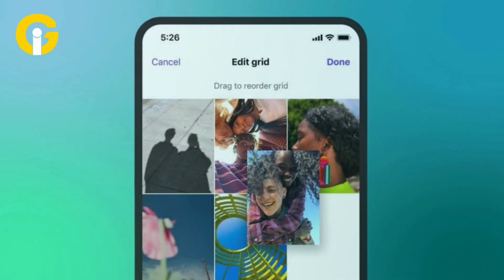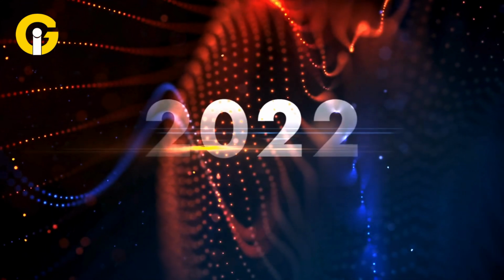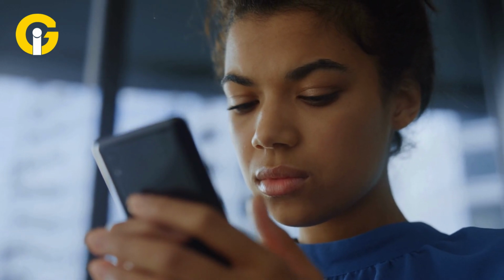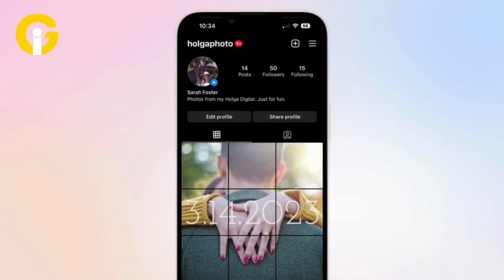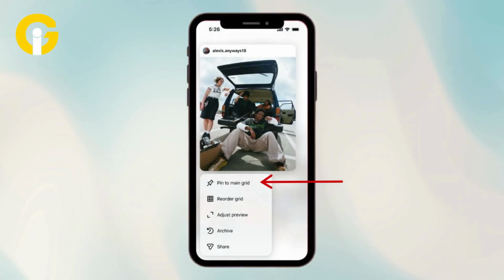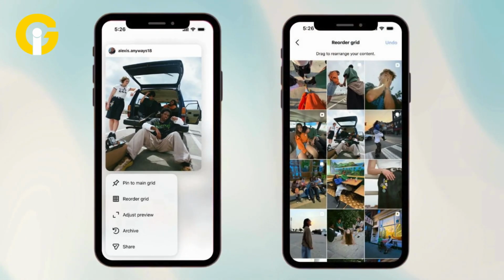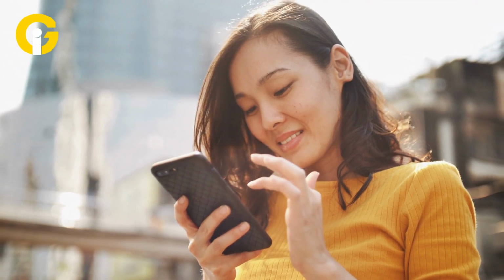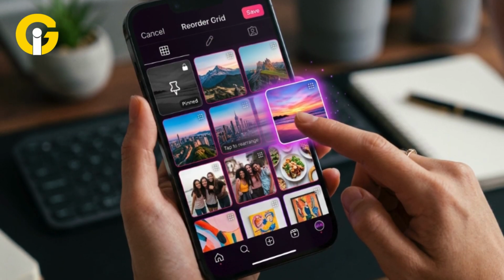Instagram Lets You Reorder Your Grid How Ever Your Want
Instagram has made it easier to pull off that grid design and aesthetic you want to achieve
Rearranging your grid came almost a year after Instagram head Adam Mosseri announced that the feature was coming.
Alessandro Paluzzi had already discovered an "edit grid" option in the Instagram app code way back in 2022.